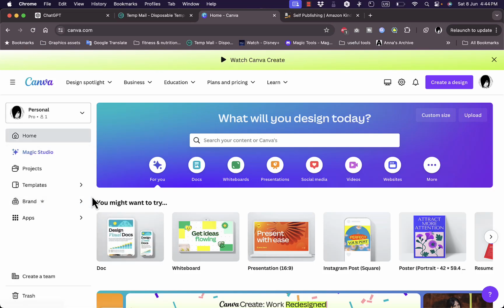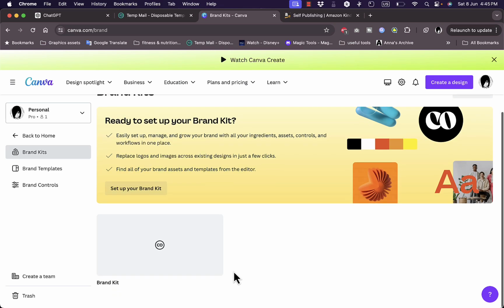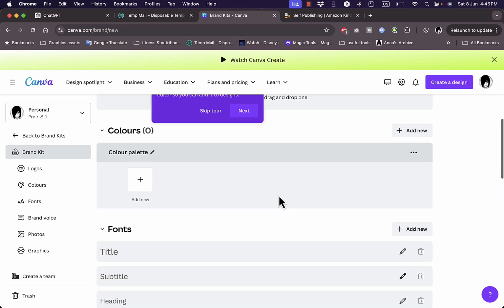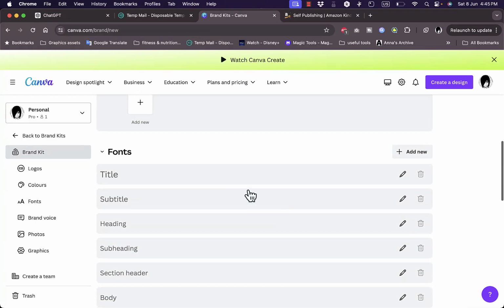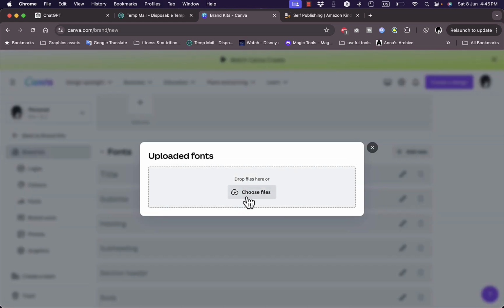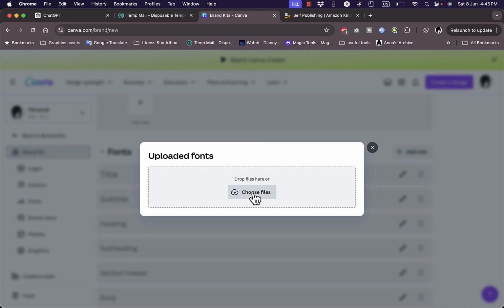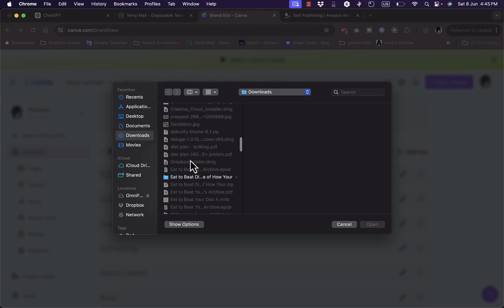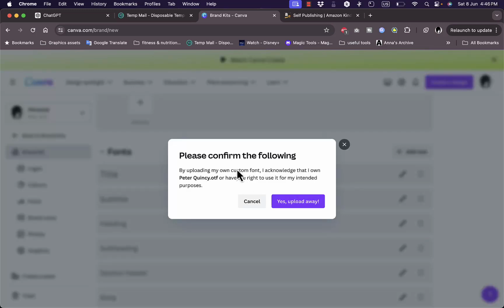How to Upload a Canva Font | EASY!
If you are looking for a video tutorial on how to upload your own font to canva? Look no further!
This comprehensive video demonstrates the process of how to upload a custom font to canva step by step. Make sure to watch till the end for a thorough grasp.